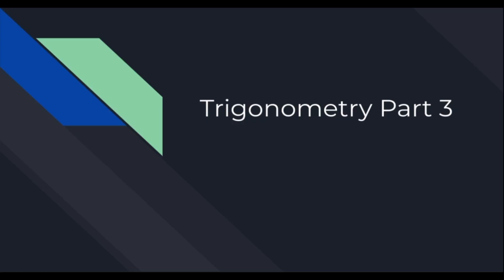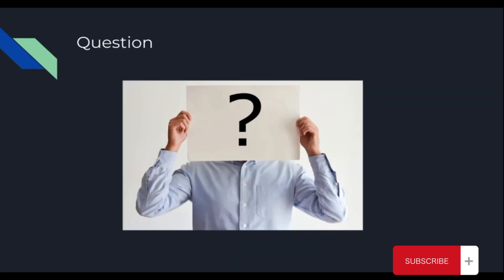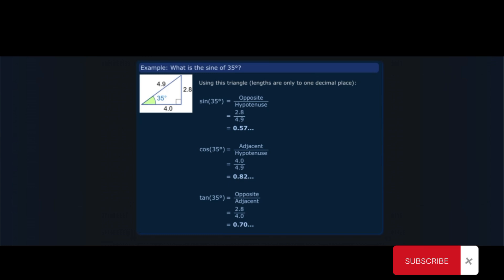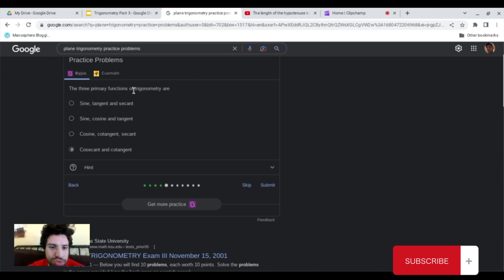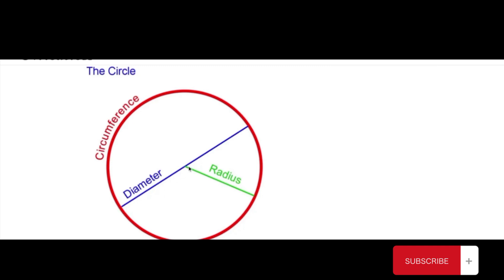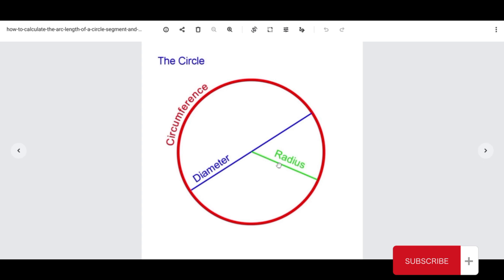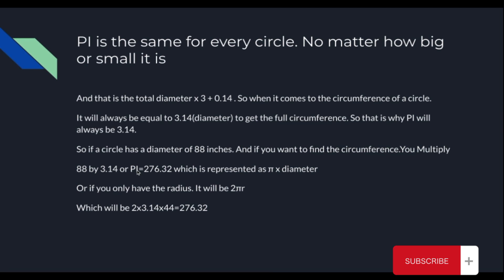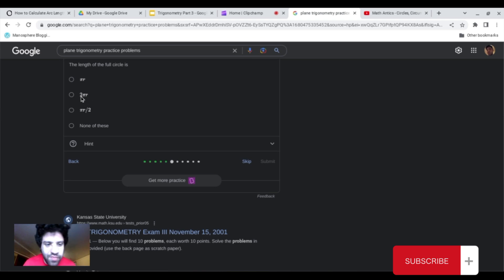Trigonometry part 3 |introduction |Right triangle's |solution mathematics |maheenmathtutorial